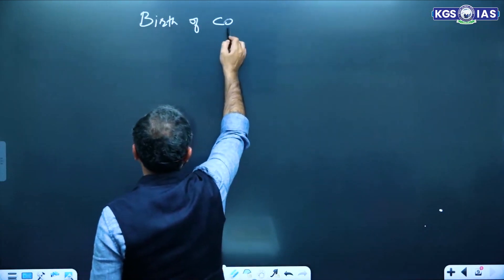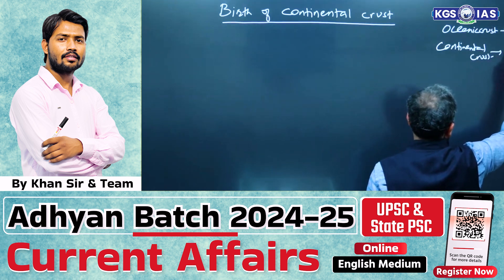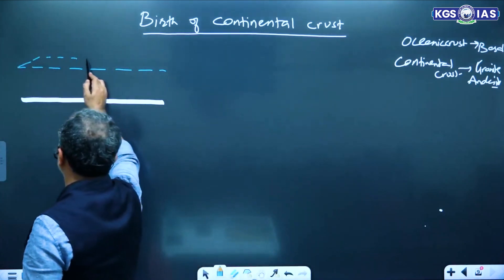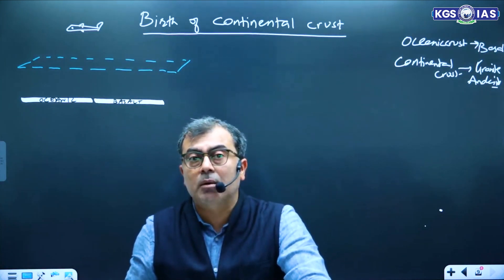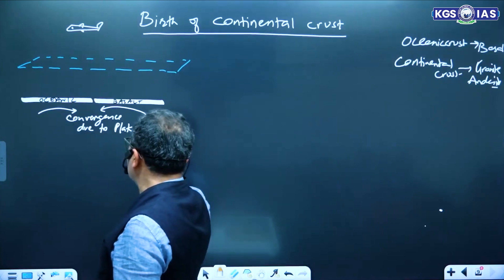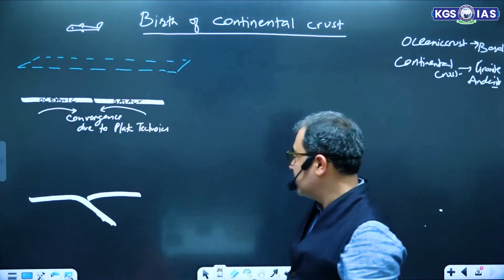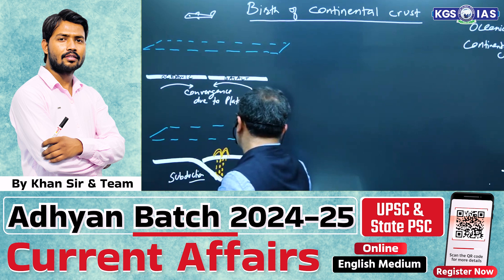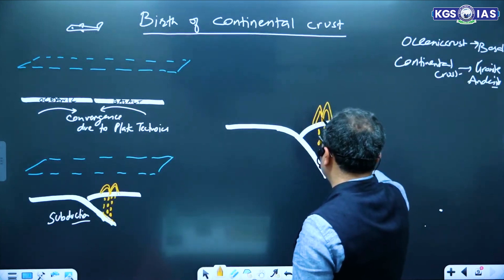What is Continental Crust ? Birth of Continental Crust | Geography by Sachin Sir | KGS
What is Continental Crust ? Birth of Continental Crust | Geography by Sachin Sir | KGS IAS English

👉 Ready to embark on your journey to success? for Registration.

Welcome to KGS IAS English
We provides a comprehensive and tailored strategy to assist you in achieving your UPSC objectives.

Here's what you'll receive:

📚 Prepare to conquer the UPSC exams with confidence and ease! Our channel serves as your ultimate companion, offering top-tier content, expert guidance, and priceless insights to propel you towards success in your UPSC journey. 🚀

🔍 Immerse yourself in detailed tutorials, strategy sessions, and subject-specific breakdowns crafted by seasoned educators who possess a deep understanding of UPSC exams. Whether you're new to the game or a seasoned aspirant, we've got your back! 🎓

👨‍💼 Latest updates and notifications about UPSC exams, both Prelims and Mains.

🌐 Access to a supportive community of ambitious individuals striving for success in government exams.

🔔 Don't overlook valuable tips, tricks, and motivational content designed to keep you inspired throughout your preparation journey.

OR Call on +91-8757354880